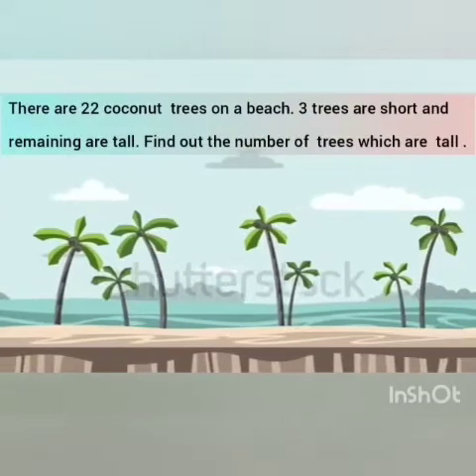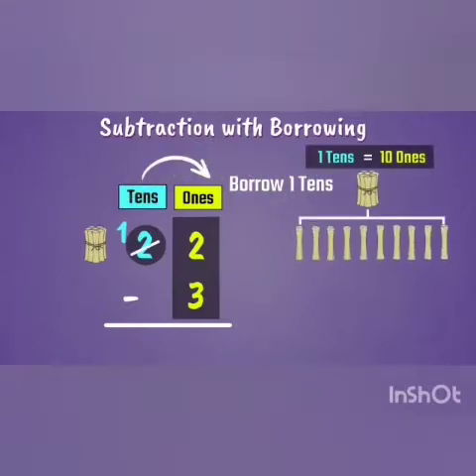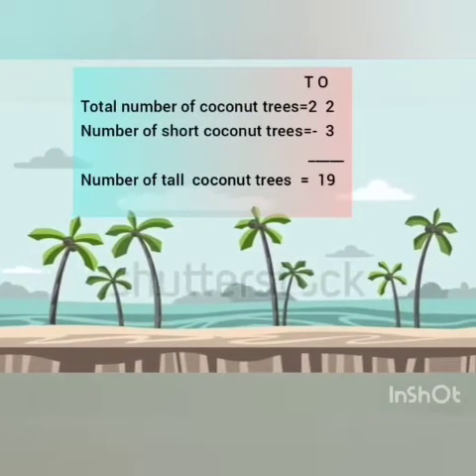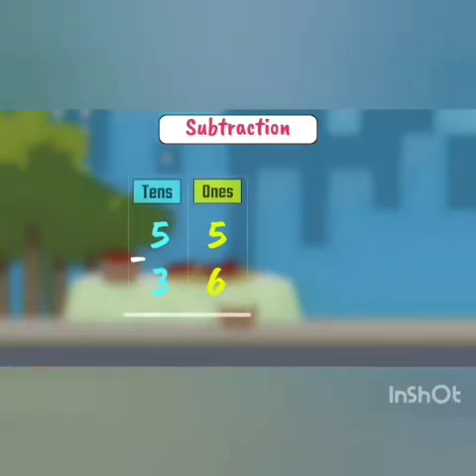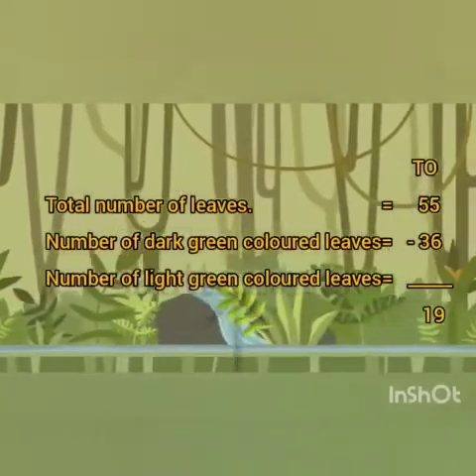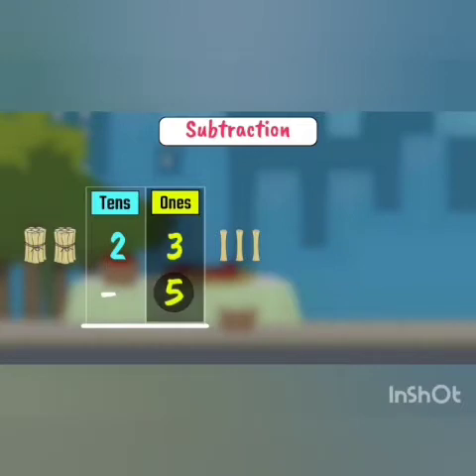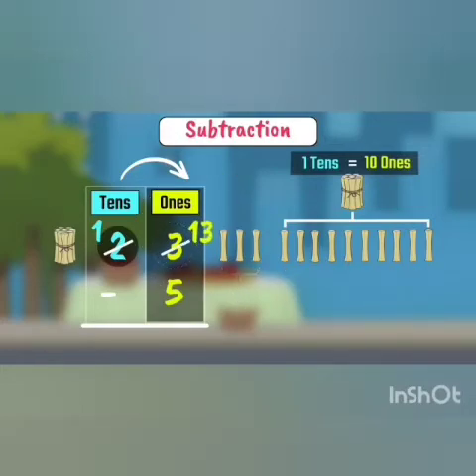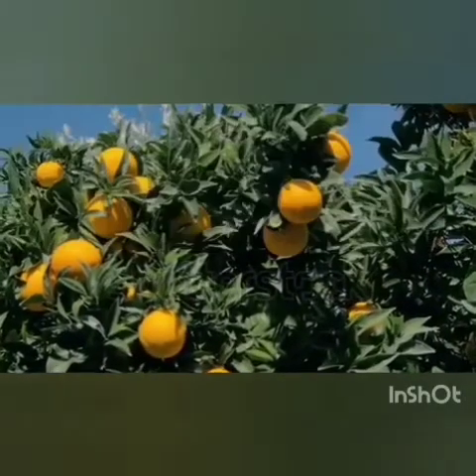Grade ll Orion Subtraction integrated with types of plants and adjectives